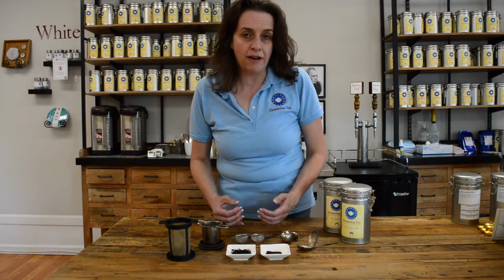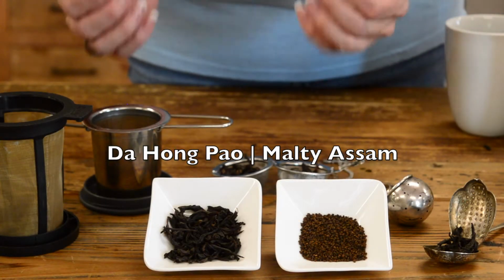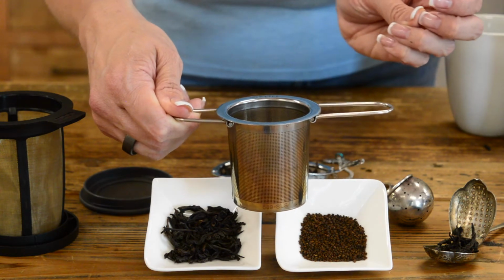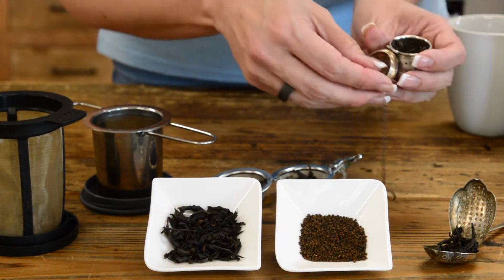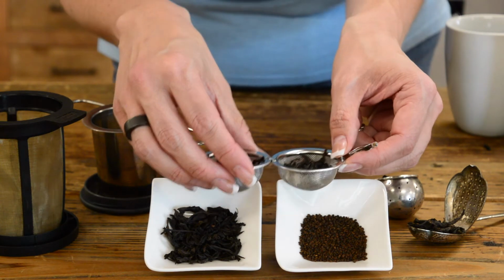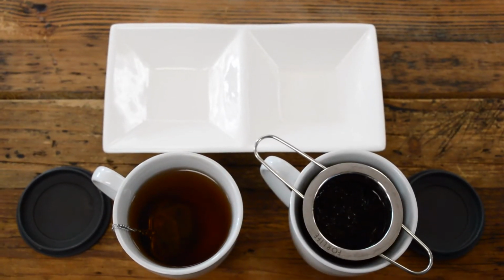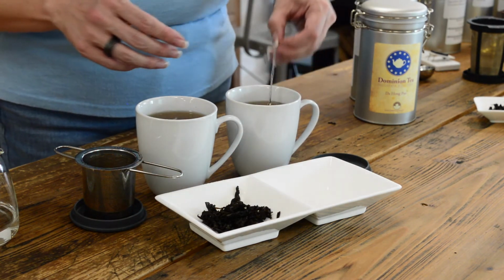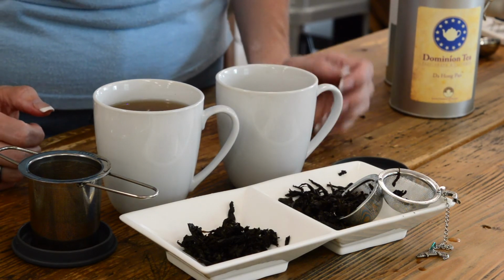Tea Infuser Comparison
Loose leaf tea offers a much wider range of flavor and opportunities for exploration but unless you jump straight to an Asian style brewing vessel (gaiwan, yixing teapot, etc) then a quality tea infuser is a must. There are millions of different tea infusers on the market so knowing what to look for when buying one makes the process much easier. In this video we touch on the different aspects of the infusers, history of their size, and what to keep in mind when picking out an infuser.

Tea comes in various sizes so understanding volume is a key to finding the right infuser for your tea. An infuser should comfortably fit at least 3 grams of tea, but first you should know how much liquid your favorite cup holds. In the US, the standard mug is 12oz, not 8oz. So your infuser should actually hold 4-5 grams of tea.

The goal of the infuser is to give the tea room to brew and absorb the water to release all the flavor in the leaf. Without the room, the leaves will not fully absorb the water, giving you a weaker cup of tea. This is why the hand-me-down tea ball you might have received from grandma may look cute but just won't perform with larger leaf tea -- they are simply too small to allow the tea to fully expand and release all the flavor into the cup.

Smaller tea infusers will work for tea like our Malty Assam Black, a CTC style tea, or most rooibos or honeybush based tisanes that naturally have a smaller cut to them. These teas are relatively small to begin with and don't expand a lot. You won't want to use them with things like gunpowder or balled oolongs which, despite their small initial size will grow substantially when steeped in water.

The reason we use the ForLife Folding Handle Infuser in our tasting room is because it offers maximum flexibility. Its large enough to accommodate any of the 100+ teas we have, smaller teas like rooiobos all the way to large leaf oolongs and Bai Mu Dan white tea, and the folding handle design fits virtually any size mug!